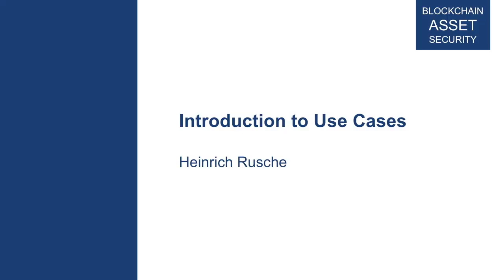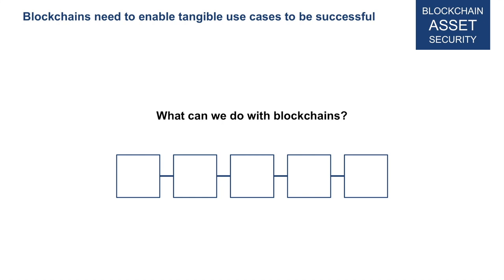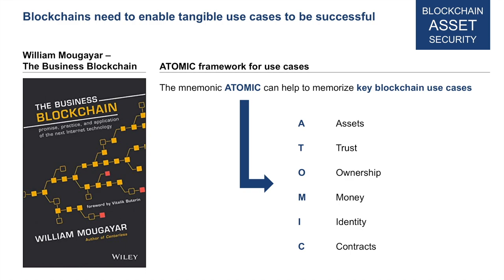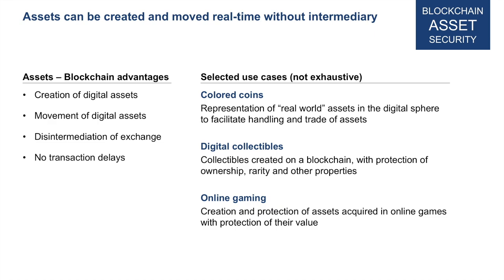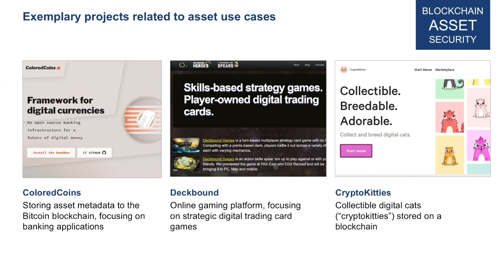BLOCKCHAIN BUSINESS USE CASES - Key blockchain applications (colored coins, digital collectibles)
Blockchain technology is a big buzz word, currently domination news on promising new technology. However, only few people understand how blockchains can really benefit businesses and other organizations. This video covers key blockchain use cases. It discusses blockchain applications such as colored coins and digital collectibles. The video explains the ATOMIC framework of blockchain use cases and then focuses on the Assets class of use cases.

# EDUCATION
Learn to make PowerPoint presentations like Top Management Consultants:
"CEO-level Presentation Skills - Slide Writing for Consulting"

Everything you need to know about Blockchain and Cryptocurrency:
"The Complete Course on Blockchain and Bitcoin"

# NEWSLETTER
Sign-up to the Firm Learning e-mail newsletter to continue learning about Business and Management:

# BOOK RECOMMENDATIONS*
The Hard Thing About Hard Things - Ben Horowitz
Extreme Ownership: How US Navy Seals Lead and Win - Jocko Willink
The McKinsey Way - Ethan Rasiel
The Pyramid Principle: Logic in Writing and Thinking - Barbara Minto
influence: The Psychology of Persuasion - Robert Cialdini
Incerto: Fooled by Randomness, The Black Swan etc. - Nassim Taleb
How a Diet can be a Game Changer in Life - Marie Mirrlees

# AUDIOBOOKS*
This is a link to the audiobook service Audible that I use every day. It helps me "read" 50+ books every year. The link gives you a free test month:

This means that I receive a revenue share whenever a purchase is made via the link. The price for you stays the same. Thank you for supporting my work at Firm Learning!